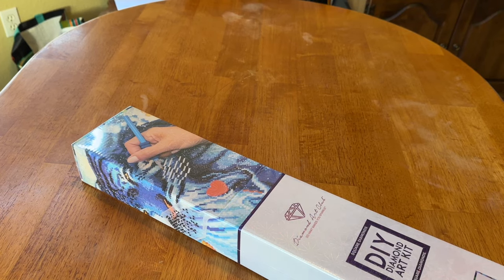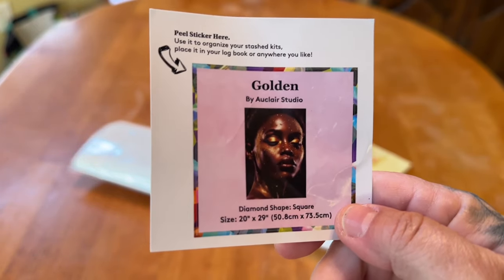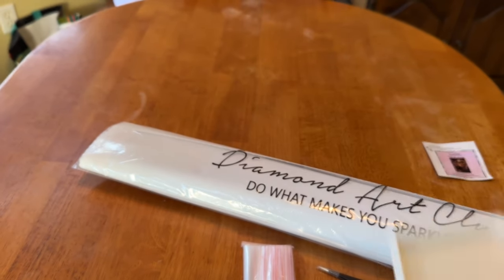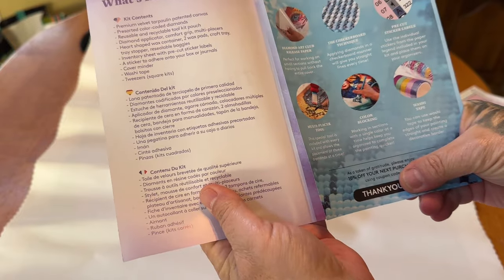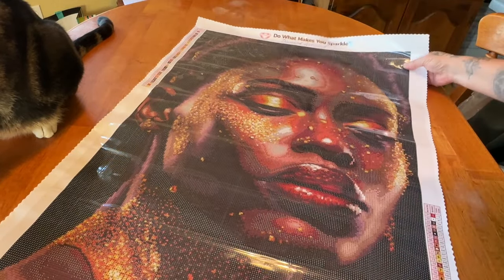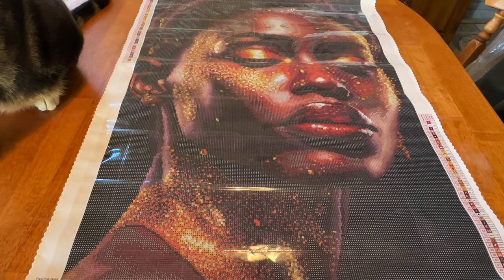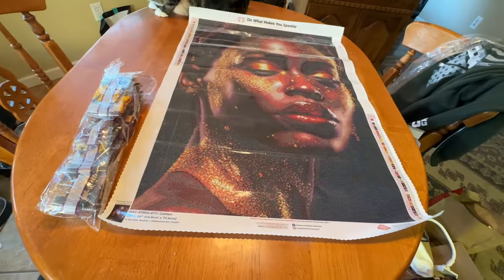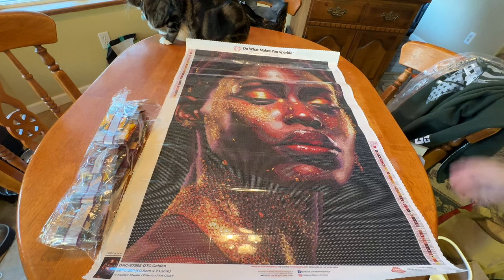Unboxing Diamond Art Club: Golden... Beyond Breathtaking!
Hi Everyone,

 I am so excited to show you what is literally the most stunning portrait I have ever seen and that is in my collection. Unfortunately this kit is out of stock but make sure you sign up for restock alerts. Kit will be linked below.

Code: MIRANDA20